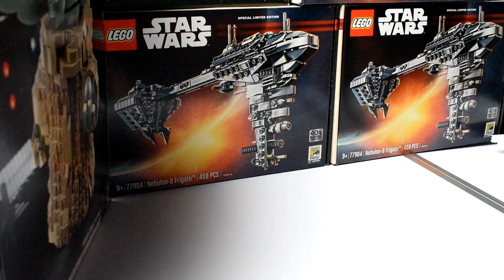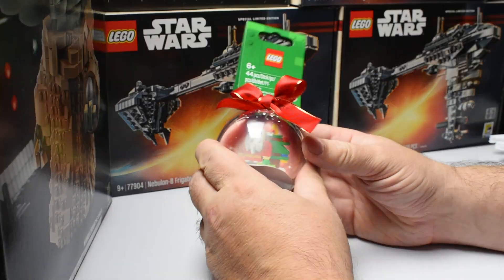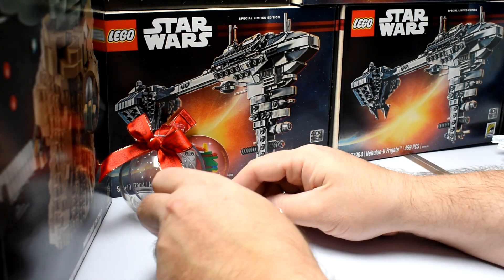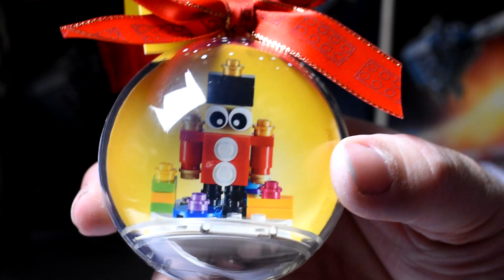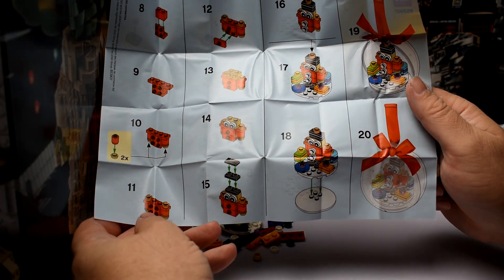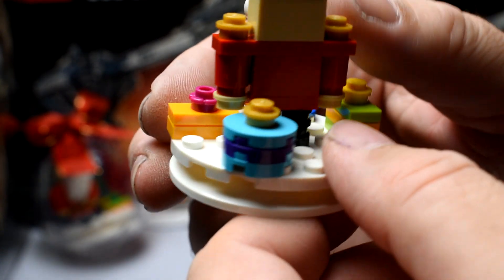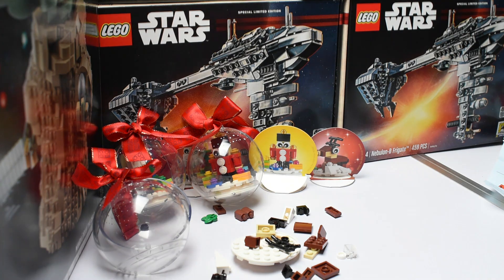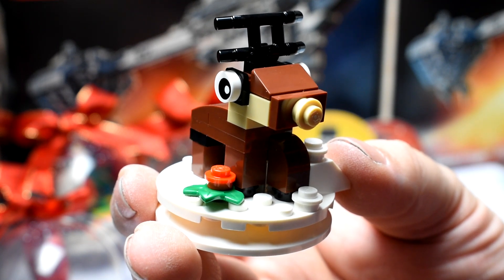LEGO CHRISTMAS ORNAMENT SANTA , TOY SOLDIER , AND REINDEER BUILD AND PHOTOGRAGHY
In this video I build the Lego Santa, Toy Soldier, and Reindeer Christmas Ornament.